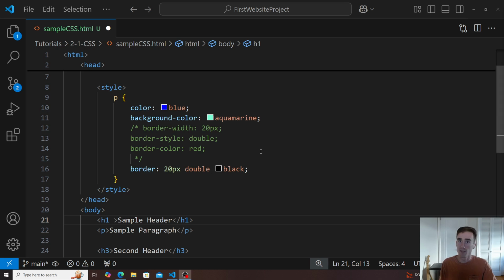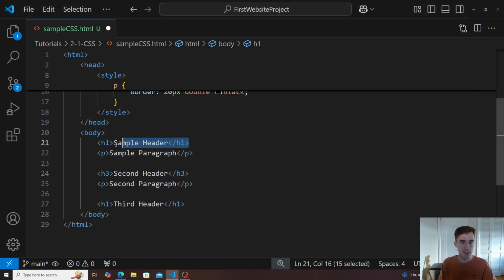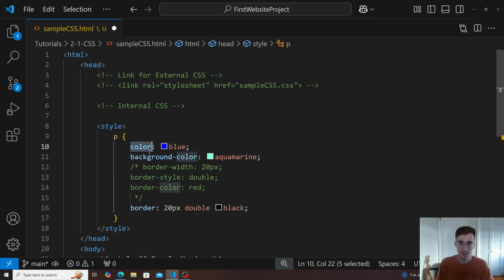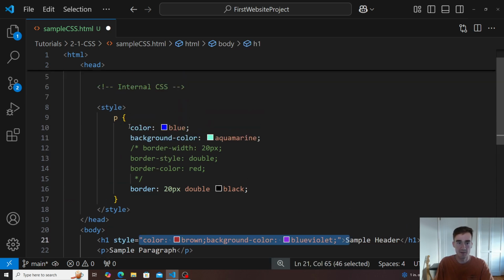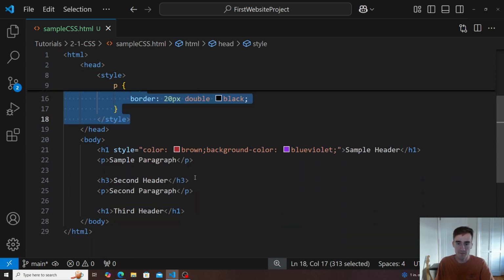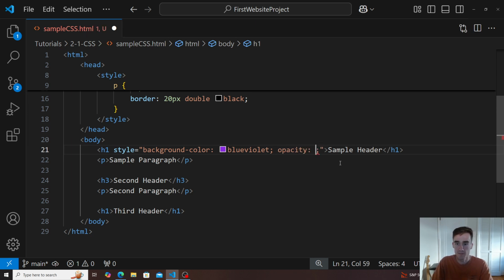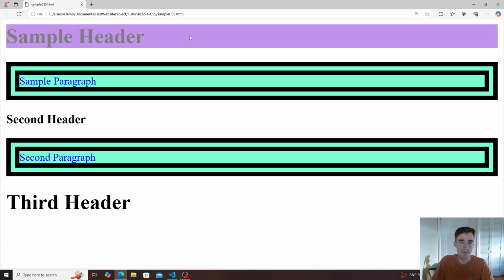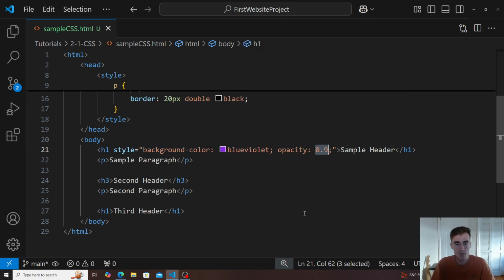2.3 Inline CSS